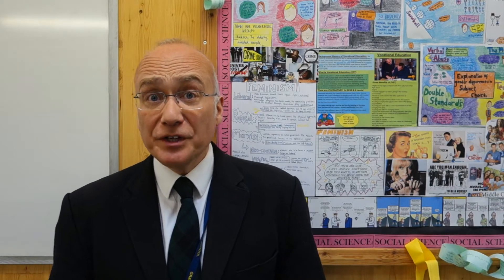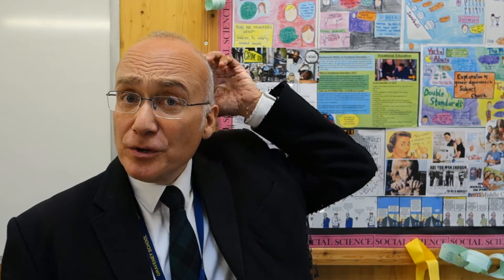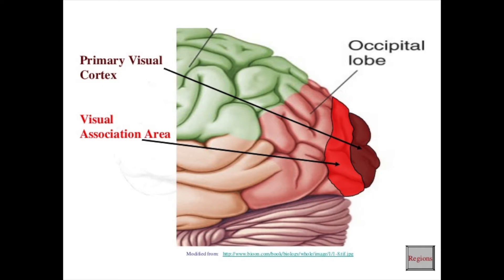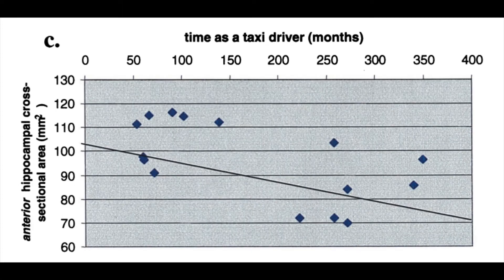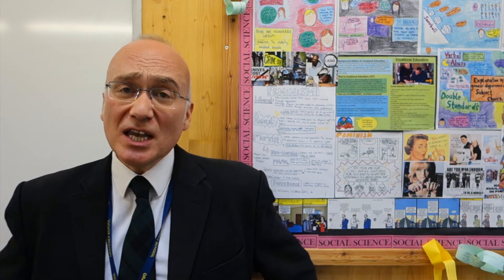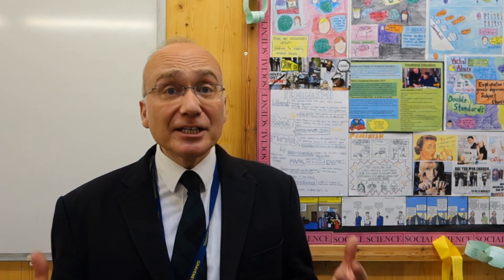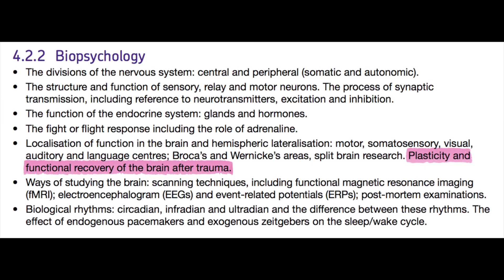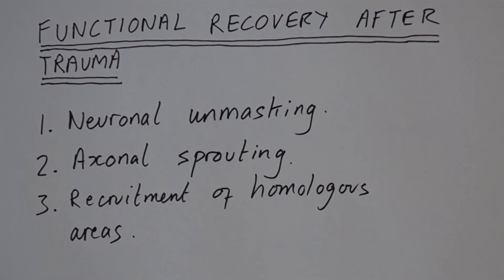AQA Psychology Biopsychology Plasticity and Functional Recovery after Trauma Video no. 3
Plasticity and functional recovery of the brain after trauma.